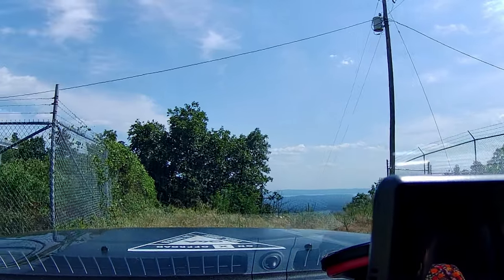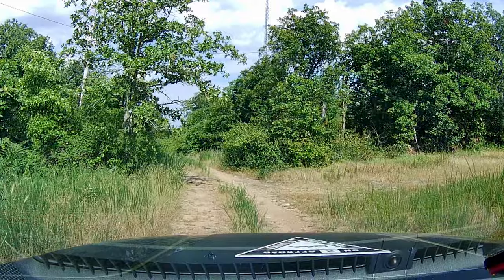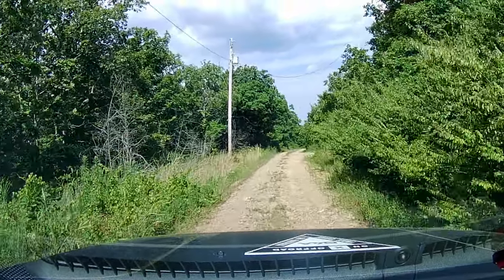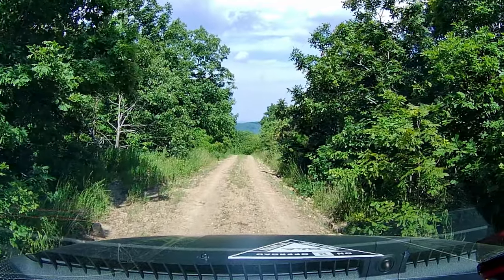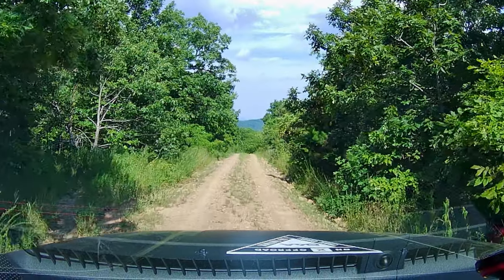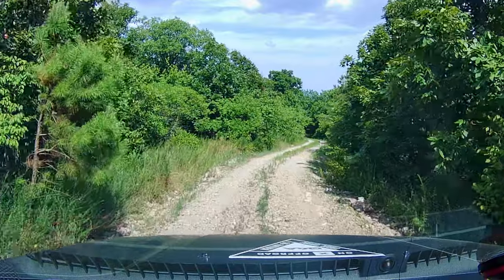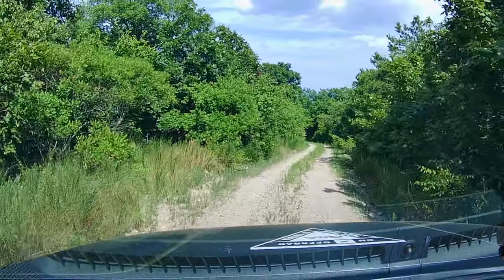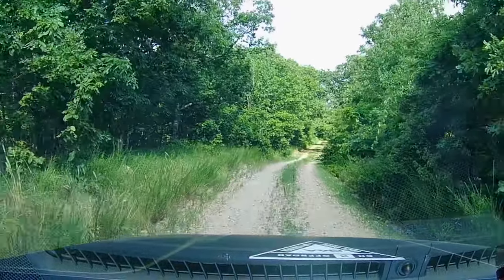Jeep Cherokee Trailhawk Exploring Forest Roads -3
Jeep Cherokee Trailhawk Exploring Forest   Roads in Ouachita National
Forest
Ouachita Pinnacle 1962 FT to a two track trail in the Jeep Cherokee Trailhawk

Exploring Forest Roads in Ouachita National Forest we leave the beautiful overlook and head to the start of a two track trail. You can see some of the two track - as we did a portion of it. We didn't have time to complete it and it continues another 1.5 miles. In this video you will see the road conditions, a awesome camping spot and a swim area. Lets not forget the awesome views that you will catch a glimpse of here and there while exploring roads in the Ouachita national forest This is mainly dash cam footage but it will let you see the conditions of this area. Keep your eye on Onx Offroad App as we have turned this route into them. Soon you should be able to follow our exact route. The Jeep Cherokee Trailhawk Offroad ride is awesome.

 Below are some items we use on our adventures.
Do you need green coffee beans for home roast coffee?
Cricut Maker amazon link.
POWERSTOP BRAKES FOR THE TITAN
200AMP SWITCH LINK
Nissan Titan Spring Shackles (2004 to 2007)

YCD Double camping hammock with misquito net and rain fly

LED Lights I put under my rooftop tent

"Product prices and availability are accurate as of the date/time indicated and are subject to change.
Any price and availability information displayed on [relevant Amazon Site(s), as applicable] at the time
of purchase will apply to the purchase of this product."